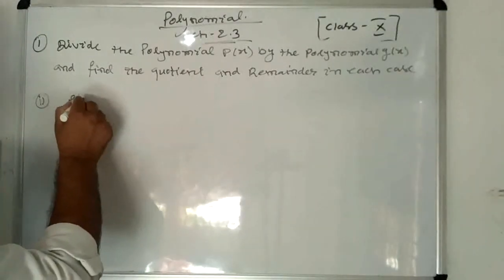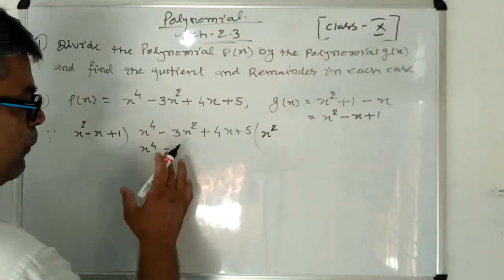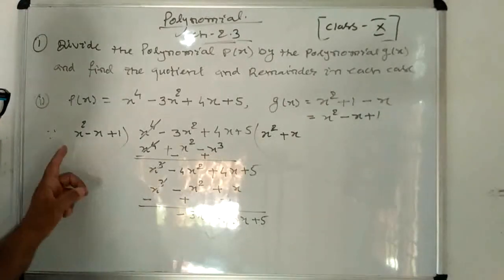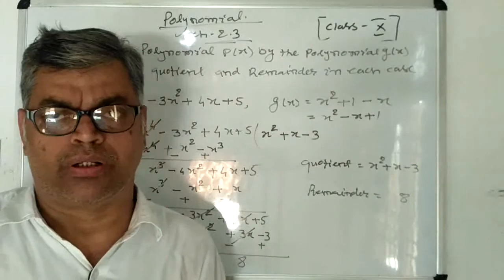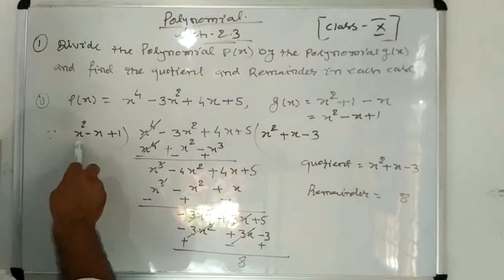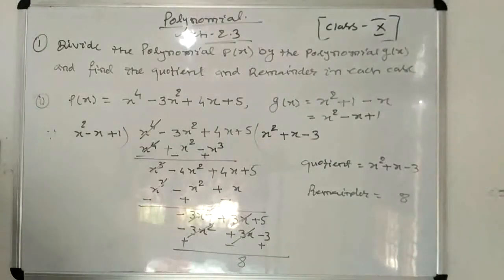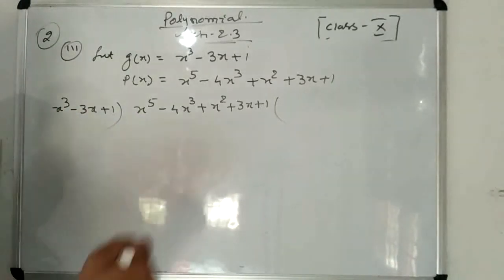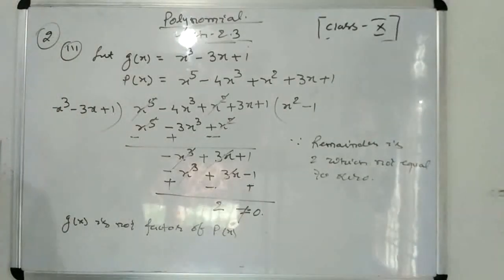Class 10, Polynomials